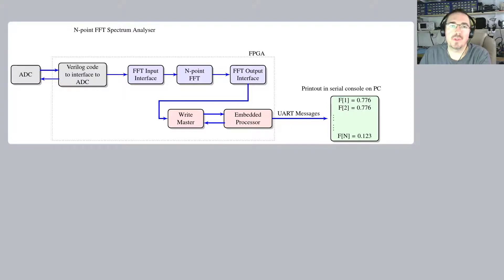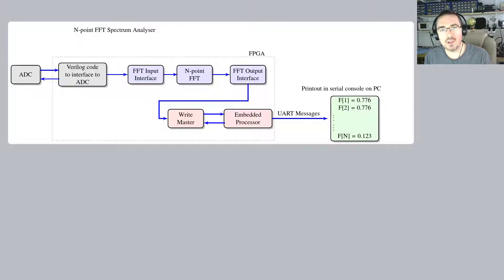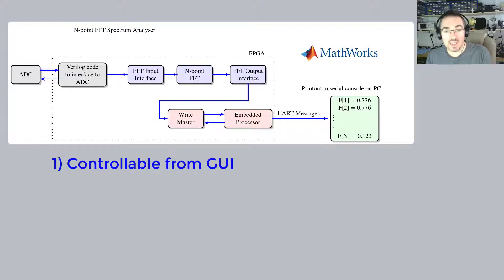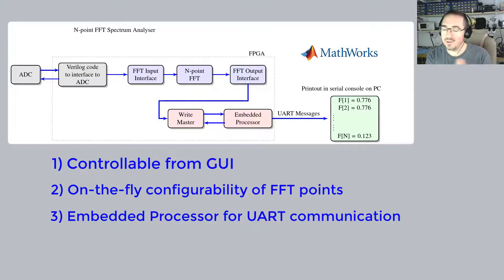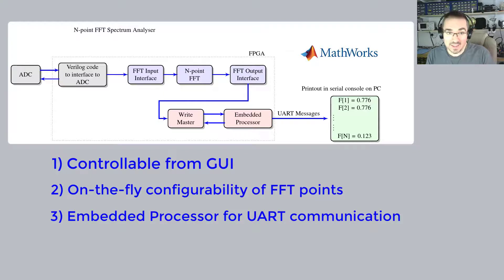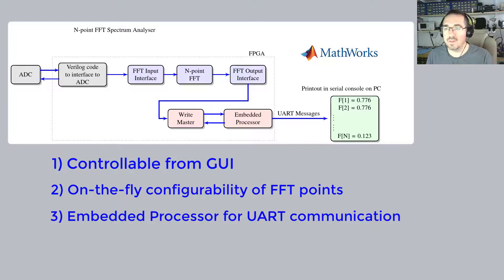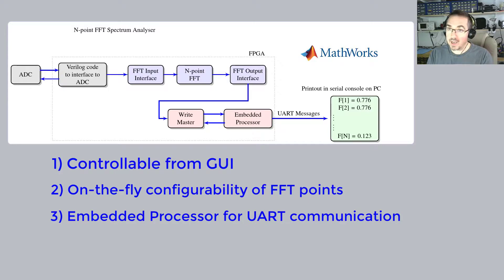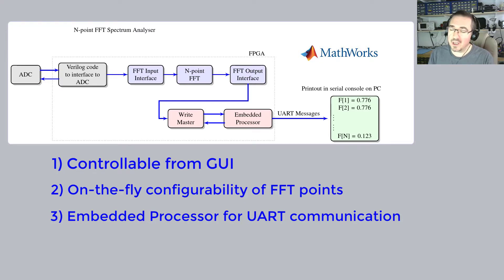Building an FPGA-based Spectrum Analyzer with GUI control: PART 1: Design Scope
This is the first in a series of videos to build an FPGA based Spectrum Analyzer with GUI control. Comprehensive step by step guide. I'll be using Verilog and the Intel Quartus design environment, and the Cyclone V starter kit with a 65 MSPS ADC.